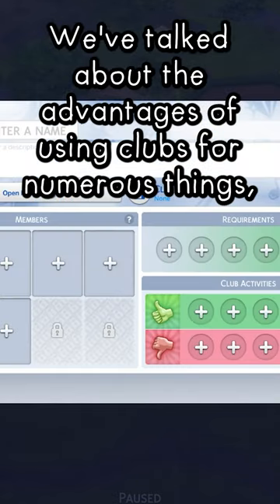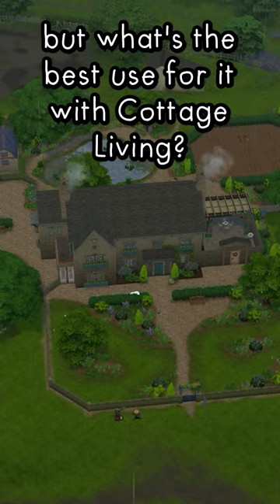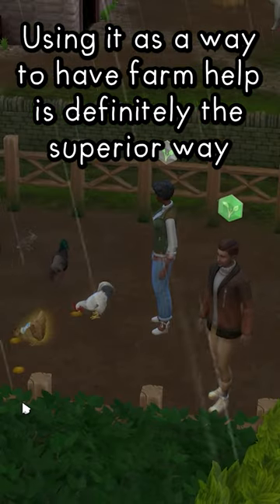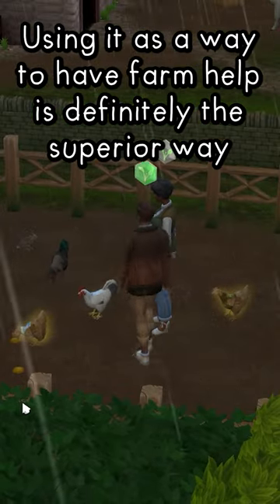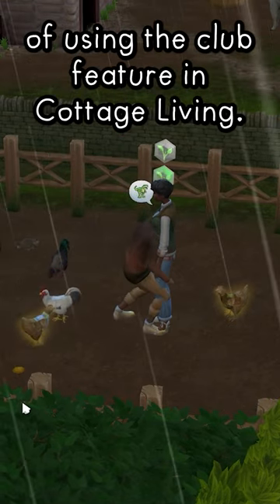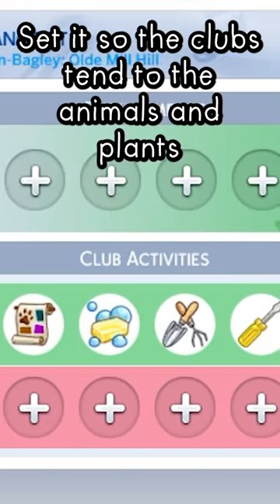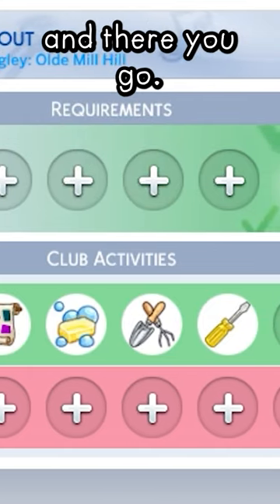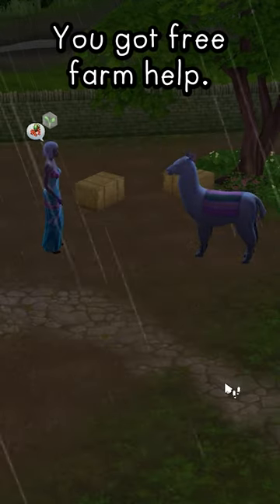Free Farm Help | Sims 4 Cottage Living Guide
We’ve talked about the advantages of using clubs for numerous different things, but what’s the best use for it with Cottage Living?